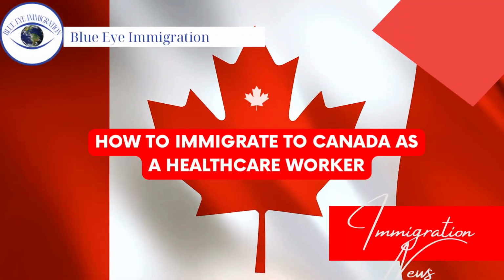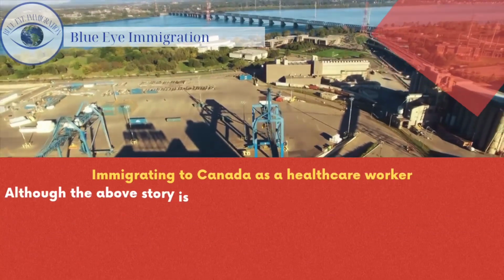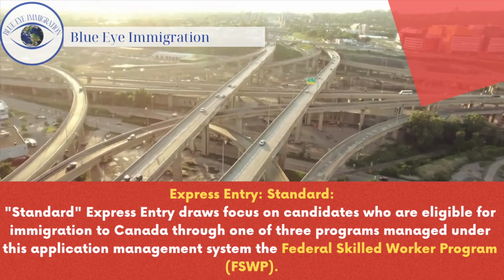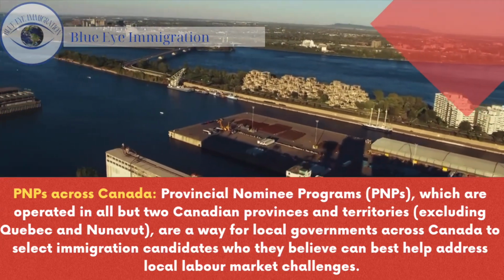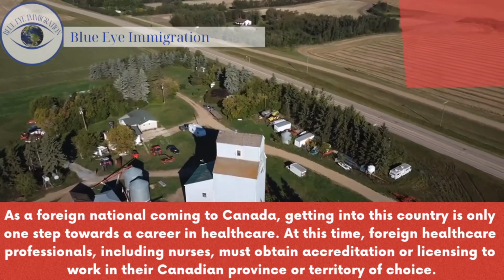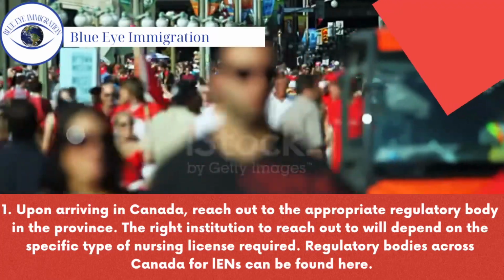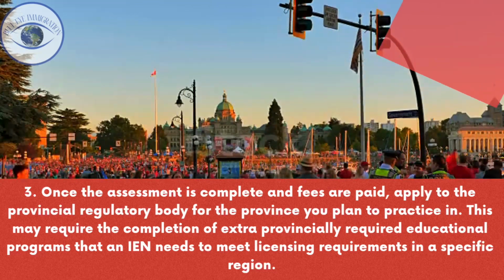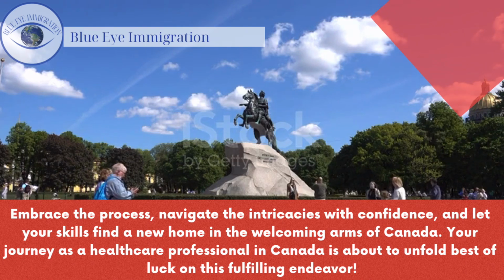Express Entry is the easiest and fastest way to become a healthcare worker in Canada in 2024.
HOW TO IMMIGRATE TO CANADA AS
A HEALTHCARE WORKER

Amidst an alarming shortage of healthcare workers across Canada, this article will provide an overview of how to immigrate to this country as a healthcare worker and acquire accreditation to find employment.

In September this year, CTV News released a story about three teens who were unable to find treatment at their local hospital, in Clinton, Ontario, due to an early closure of the facility's emergency room.

Specifically, the story notes that their local emergency department closed at 6 p.m. that night, forcing them to drive to another hospital 20 kilometres further away for medical care.

As the story continues, it points out that emergency room closures across Canada are expected to continue "because finding people to work there is a key problem."

Immigrating to Canada as a healthcare worker
Although the above story is just one example, it serves as a potent signal of a growing issue in this country: Canada needs more healthcare workers.
Appropriately, the following will provide an overview of some immigration pathways available to foreign nationals looking to work in the healthcare industry across Canada.

EXPRESS ENTRY: CATEGORY-BASED DRAWS

First conducted in June 2023, Express Entry category-based draws were introduced as a way for the federal government to target immigration candidates with specific recent work experience and skill proficiencies for permanent residence in Canada. This year, one of the five occupational target categories is healthcare.

Express Entry: Standard:
"Standard" Express Entry draws focus on candidates who are eligible for immigration to Canada through one of three programs managed under this application management system the Federal Skilled Worker Program (FSWP).

the Federal Skilled Trades Program (FSTP) and the Canadian Experience Class (CEC) and rank candidates based on their Comprehensive Ranking system (CRS) score.

Note: Standard Express Entry draws are open to all eligible immigration candidates, not just healthcare professionals
Specific to healthcare professionals, foreign nationals who are trained as nurses may be eligible for the FSWP and the CEC.

PNPs across Canada: Provincial Nominee Programs (PNPs), which are operated in all but two Canadian provinces and territories (excluding Quebec and Nunavut), are a way for local governments across Canada to select immigration candidates who they believe can best help address local labour market challenges.

Five examples of PNP streams available for healthcare professionals:
1) Ontario's Human Capital Priorities Stream
2) British Columbia's Healthcare Professional category is available under its Skills Immigration and Express Entry immigration pathways
3) Saskatchewan's International Health Worker EOl pool (nurses)
4) Nova Scotia's Labour Market Priorities Stream
5) New Brunswick's Internationally Educated Nurses (IEN) program
6) Earning accreditation as a foreign healthcare professional in Canada

As a foreign national coming to Canada, getting into this country is only one step towards a career in healthcare. At this time, foreign healthcare professionals, including nurses, must obtain accreditation or licensing to work in their Canadian province or territory of choice.

Note: Since the licensing and accreditation process for healthcare professionals varies by region - because each province has its own institution that licenses internationally educated nurses (lENs).

it is important to note that an internationally educated nurses who gets accredited in one province may need to go through another licensing process if they relocate to another Canadian province or territory.

What are the general steps involved in the accreditation process?
Again, the specific accreditation process for healthcare workers in each province varies. However, the following outlines the general steps an IEN must take to acquire accreditation to work in Canada.

Blue Eye Immigration we have decades of experience in the industry. We have worked on countless immigration and citizenship cases for clients worldwide. We also offer our services in English, Hindi & Punjabi and have interpreters for all other languages so that your questions and concerns are answered with clarity and understanding.

Head office: Edmonton,
Branch Office: New Brunswick, Saskatoon, Dubai, New Delhi, Chandigarh, Lucknow